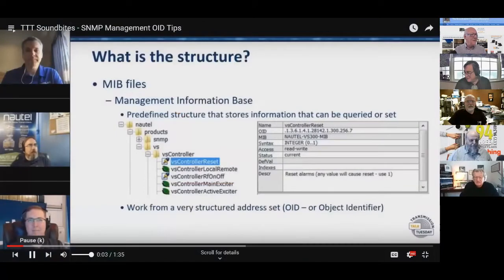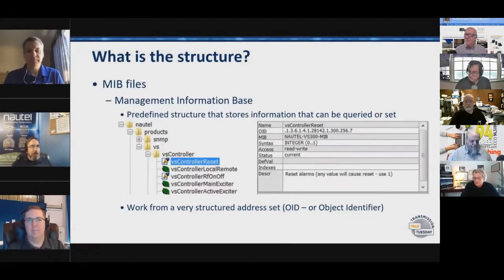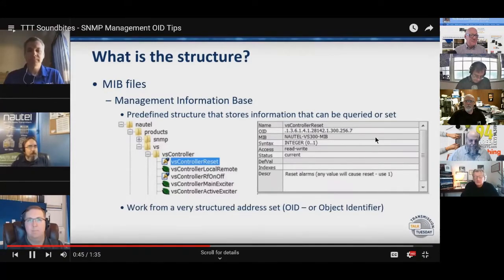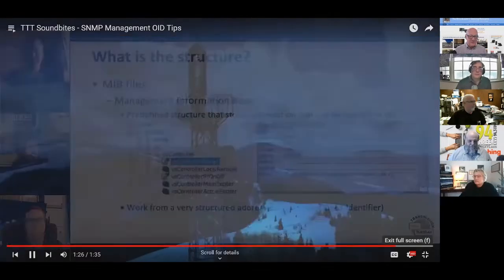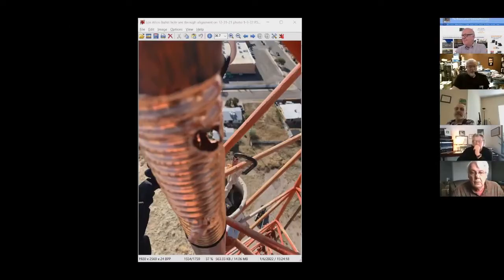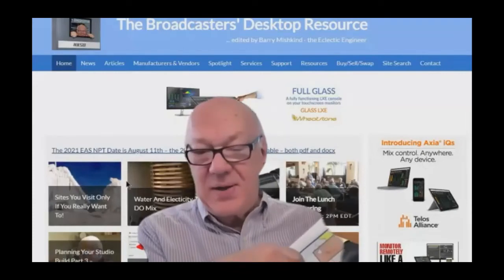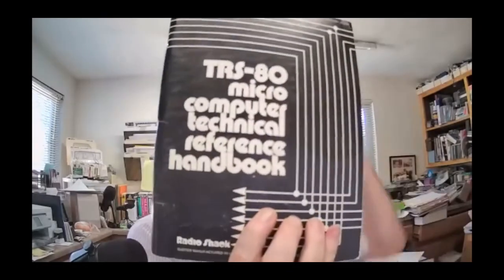Maintenance When, Where, How? on the BDR Lunch Gathering 1/13/22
Starting with documentation, what are the things station personnel need to do to keep the station running at peak performance?